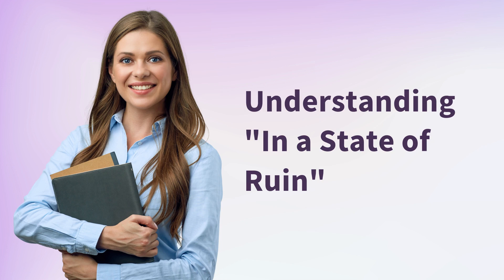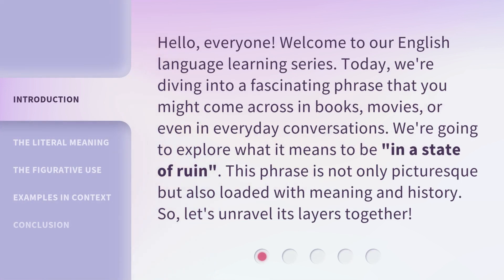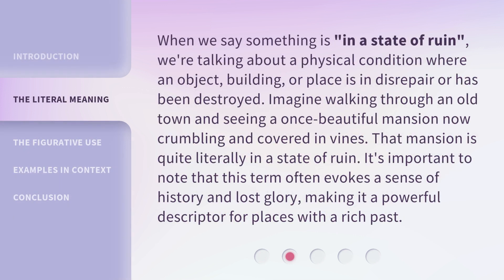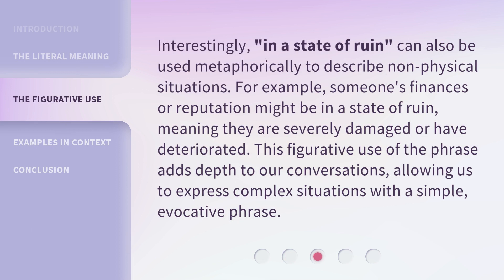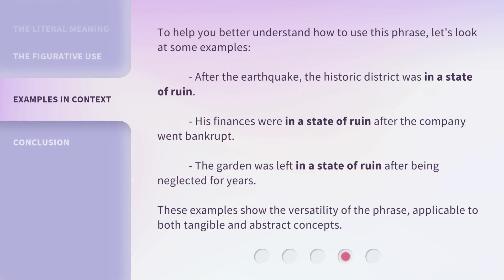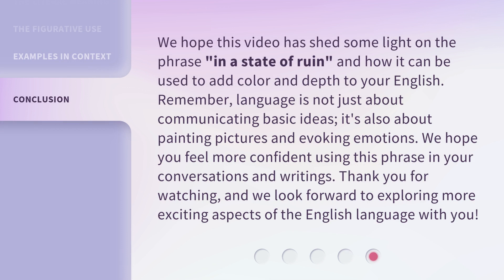Understanding "In a State of Ruin"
Understanding "In a State of Ruin": Exploring the Depths of Human Desolation • Delve into the profound depths of human desolation as we unravel the meaning behind the enigmatic masterpiece, "In a State of Ruin." Join us on this captivating journey of understanding and interpretation, as we explore the intricate layers of emotions and experiences depicted in this thought-provoking artwork.

00:00 • Introduction - Understanding "In a State of Ruin"
00:35 • The Literal Meaning
01:08 • The Figurative Use
01:38 • Examples in Context